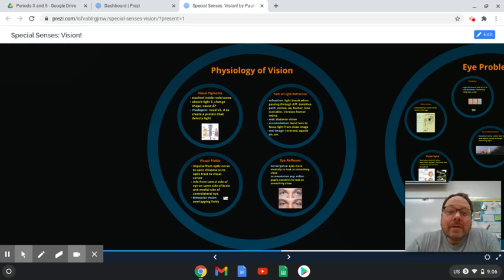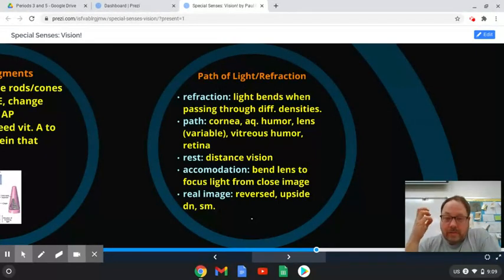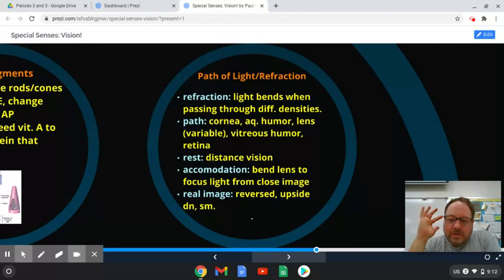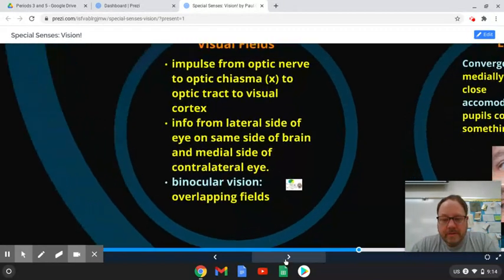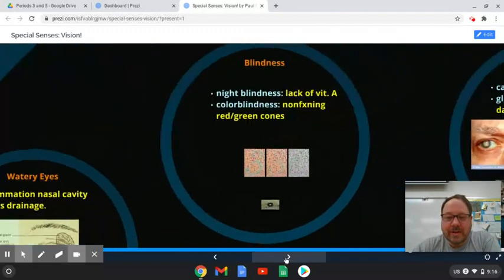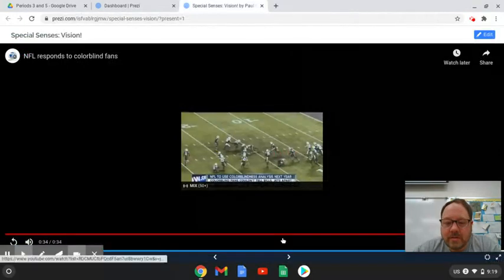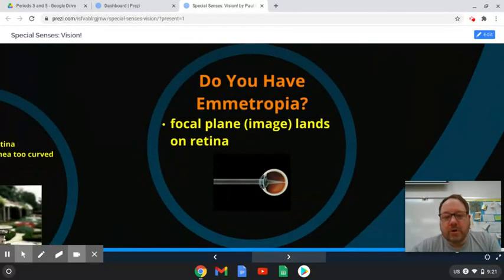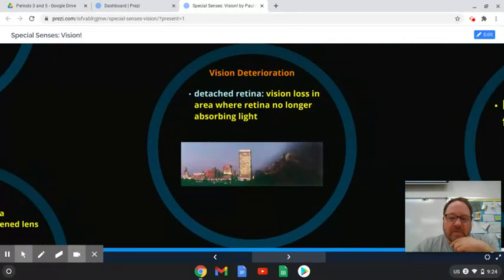Chapter 8, Vision Lecture, Part 2